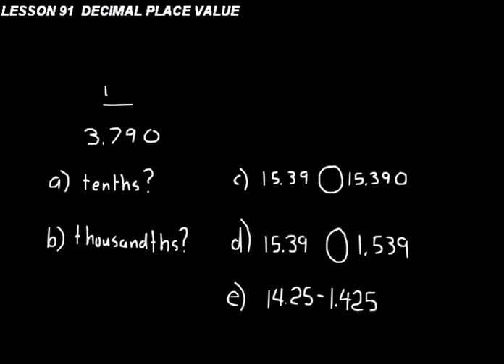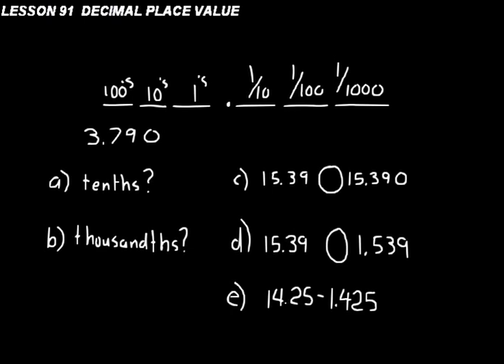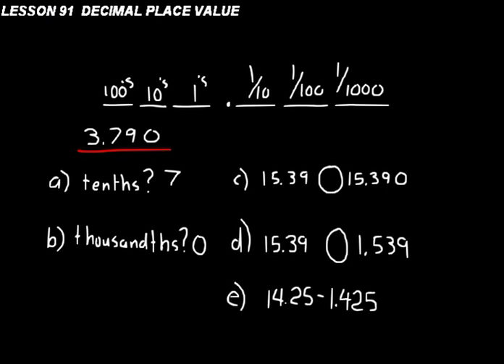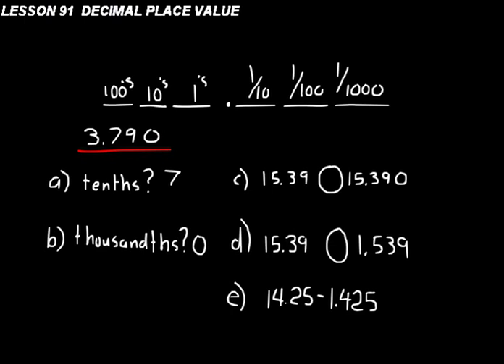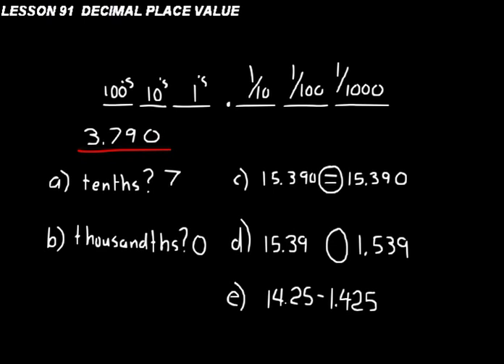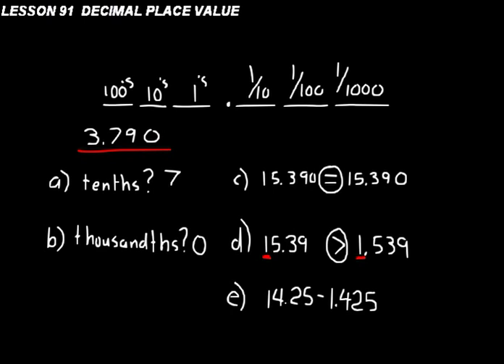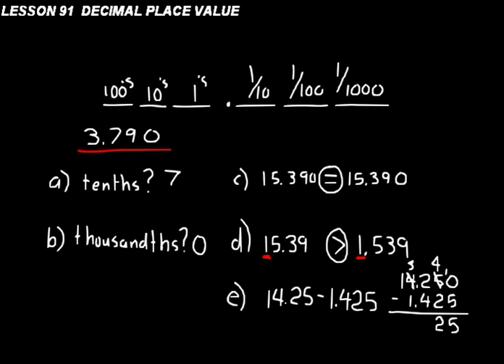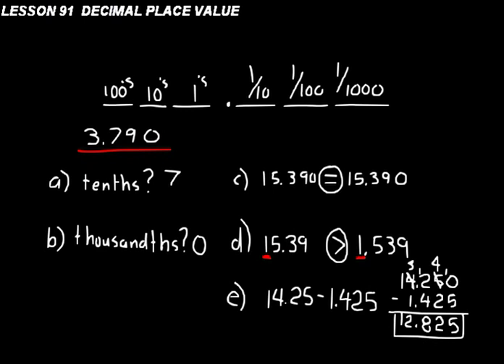091 DIVE Math 54 3rd Edition R2